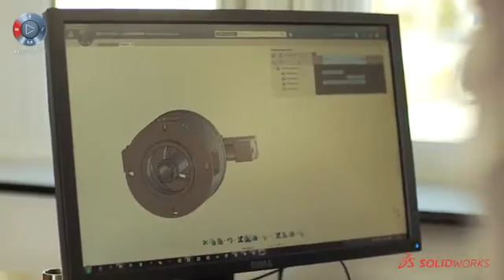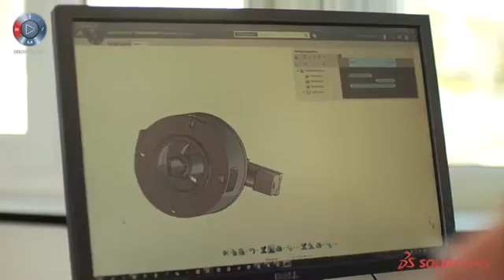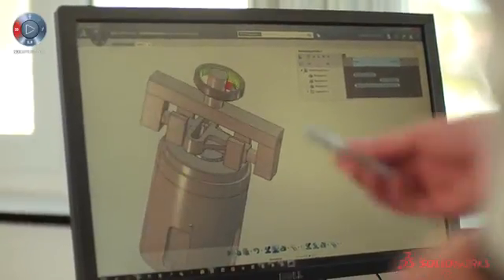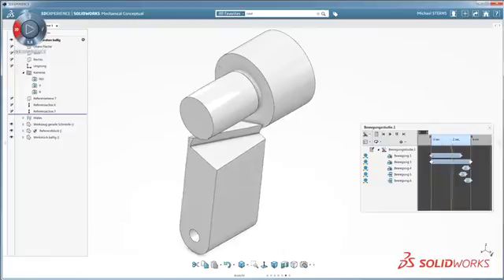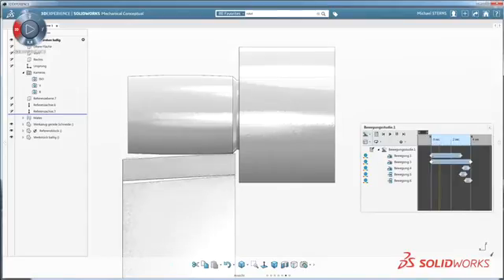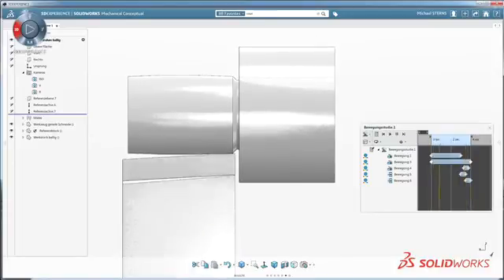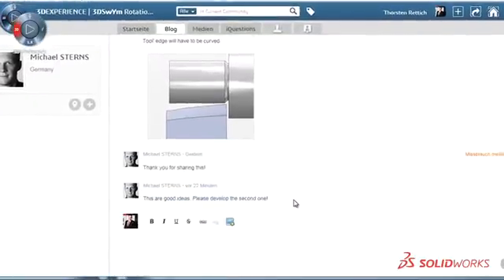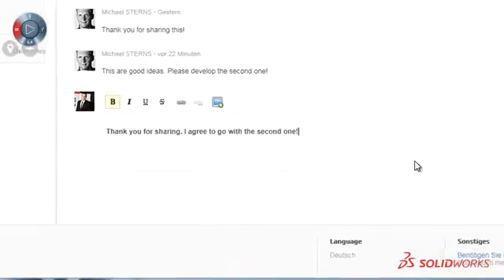SolidWorks Mechanical Conceptual Testimonal: J.G.Weisser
Weisser discuss how they use SolidWorks Mechanical Conceptual to design components for turning machines. The big advantage for Weisser is the built-in movement studies and the ability to have design discussions with their customers all over the world.